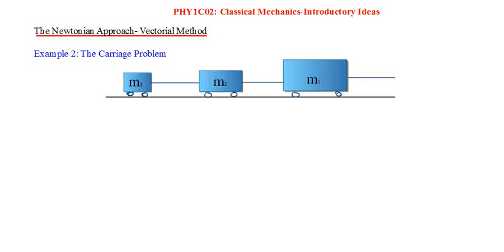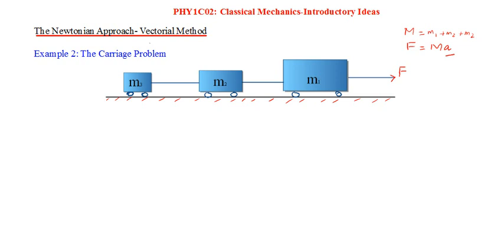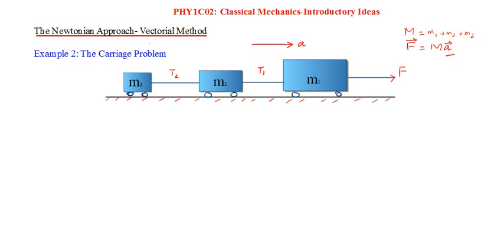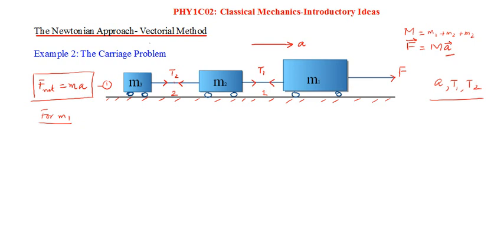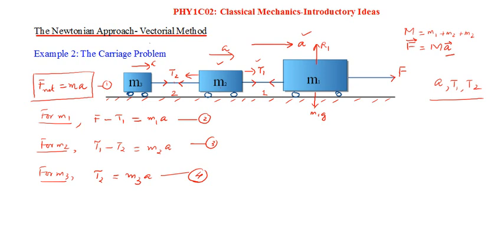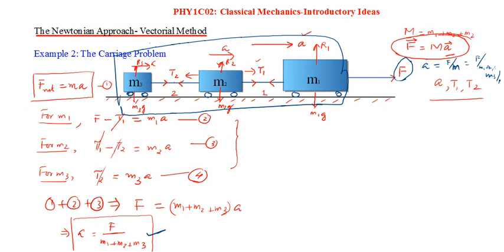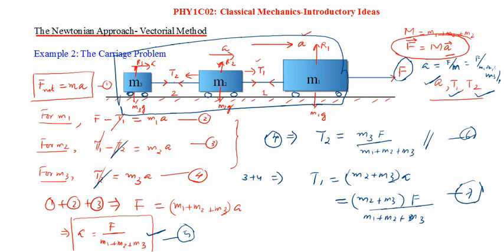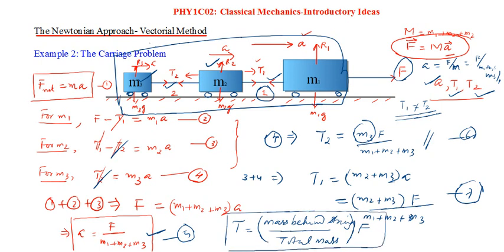Lecture 4 : Carriage Problem